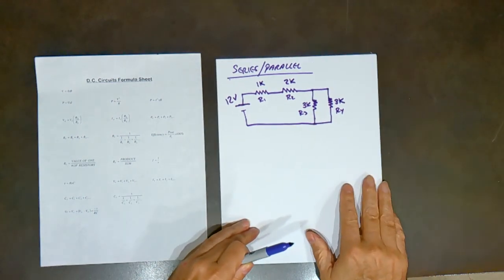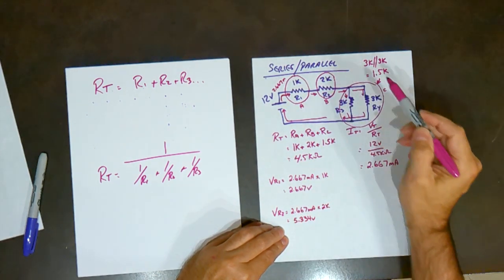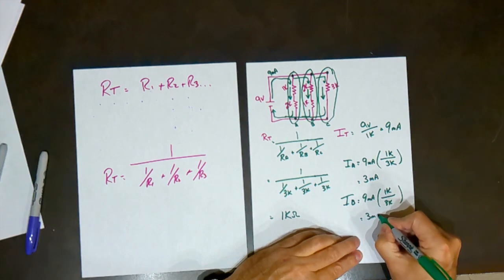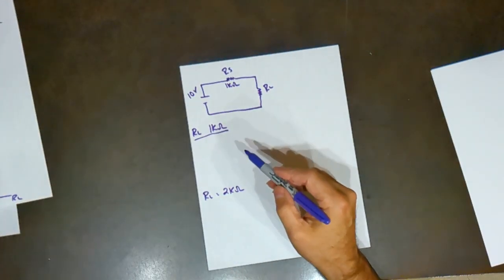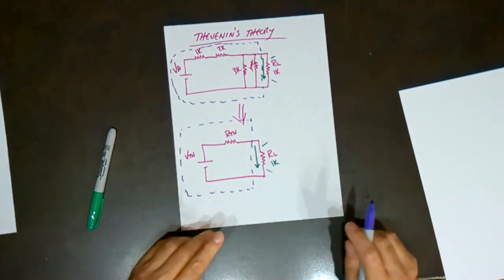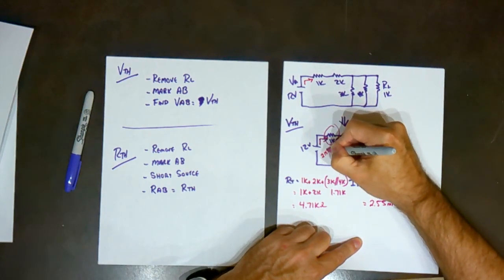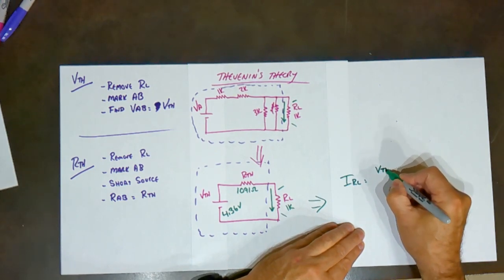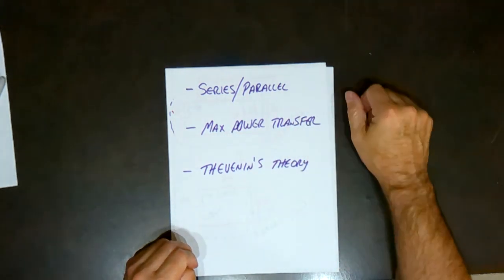Test 2 Review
Tech 101 Test 2 Review.
Series/Parallel, Maximum Power Transfer & Thevenin's Theory